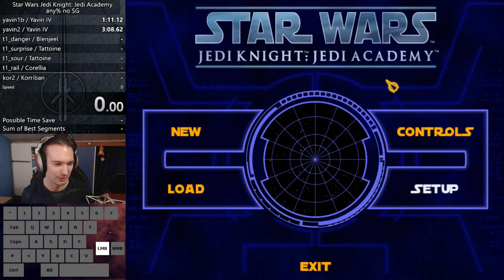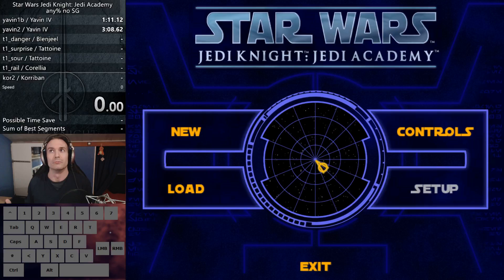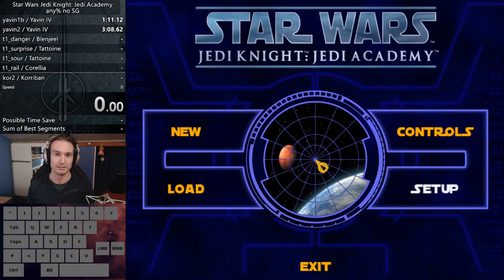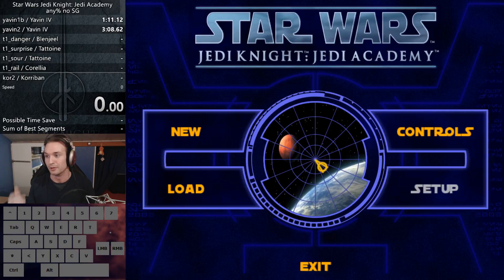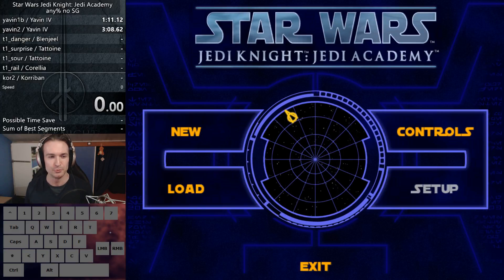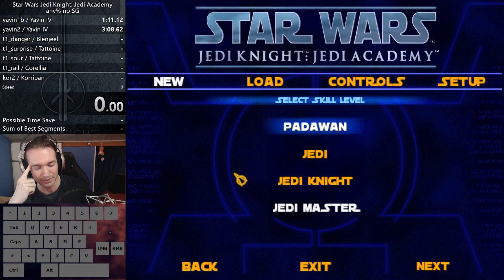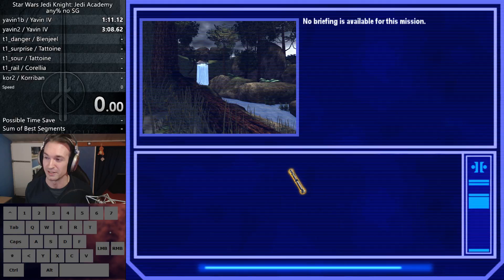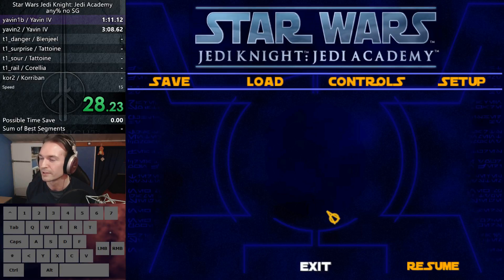Star Wars Jedi Knight: Jedi Academy - Speedrun pt1 - Introduction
We are home.